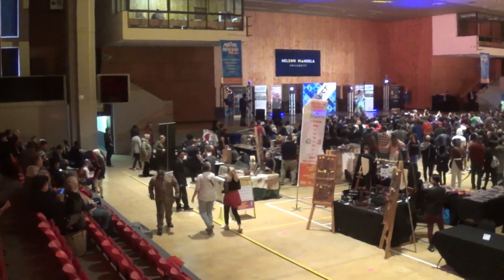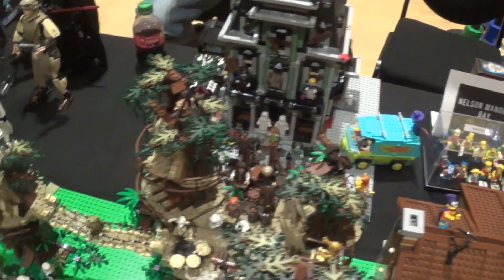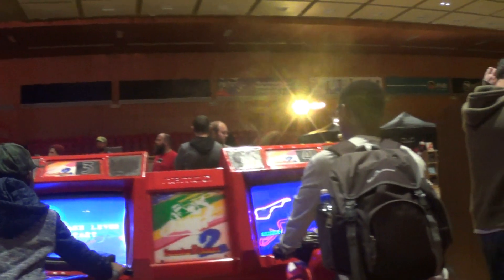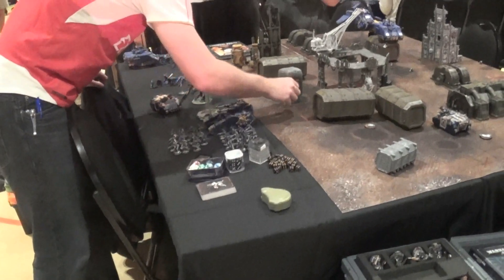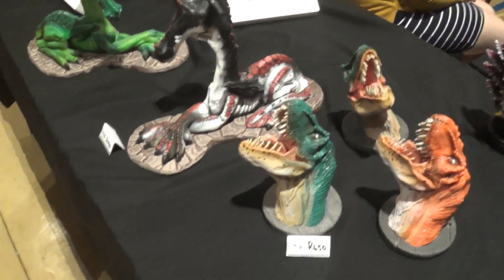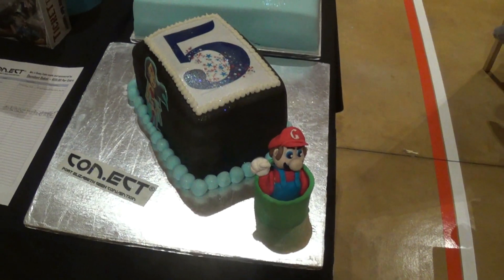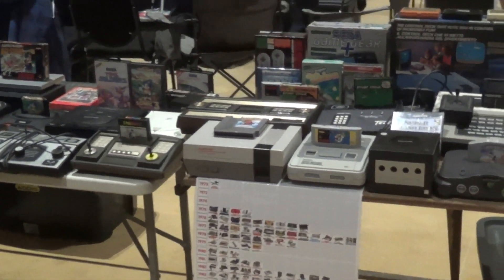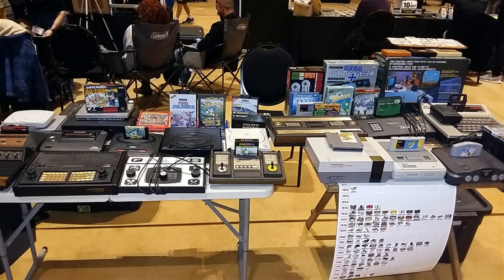Con.Ect 2018 Geek Convention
The convention took place this weekend in Port Elizabeth. A gathering of all forms of geekiness. From cosplay through to gaming. I even put up a last minute table with some retro consoles. It was great fun. Enjoy